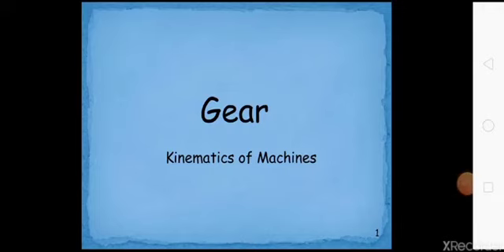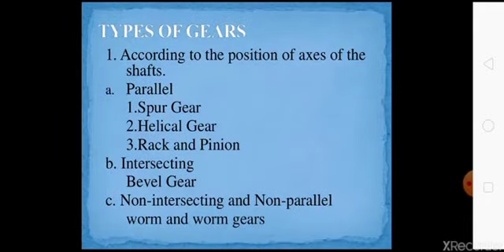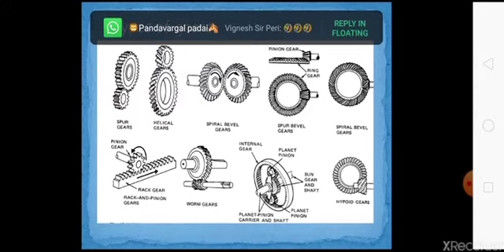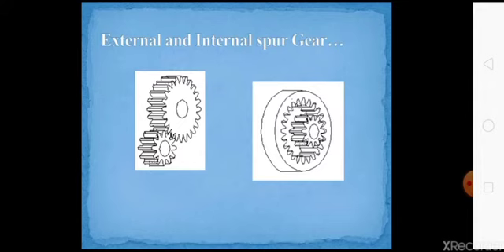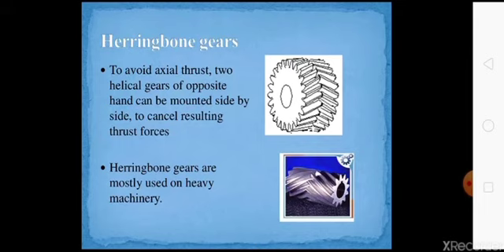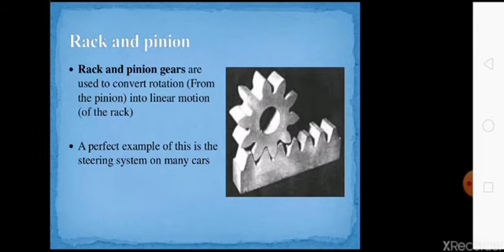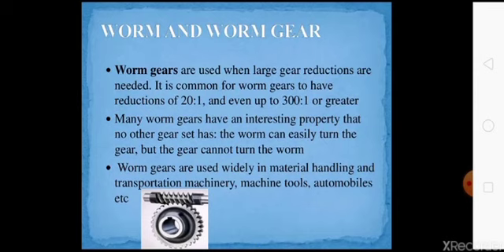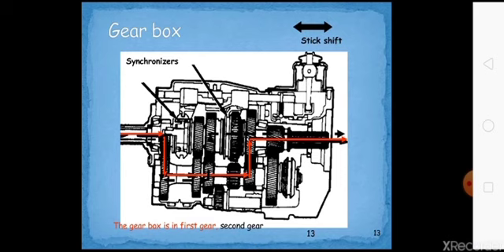Basics of gears